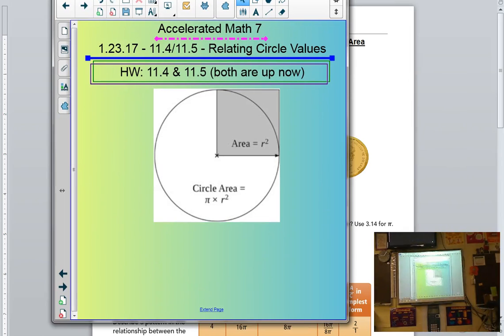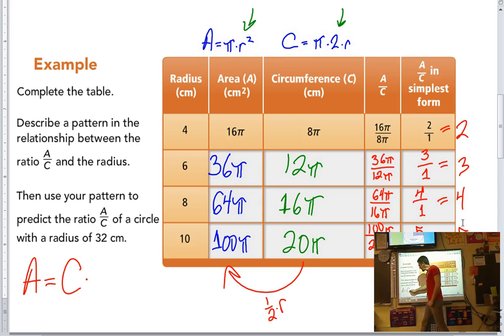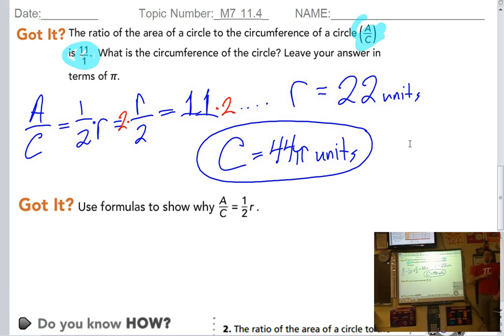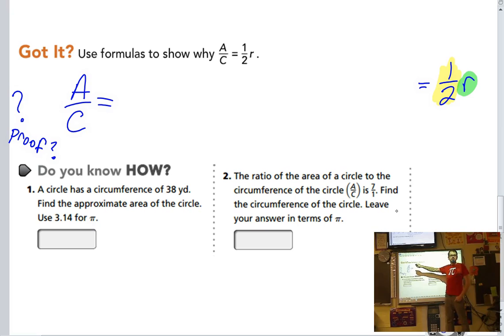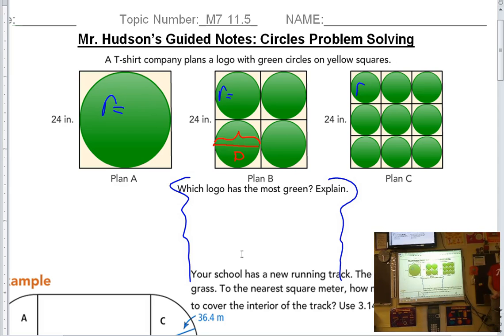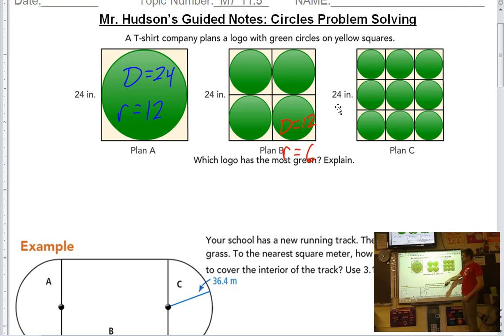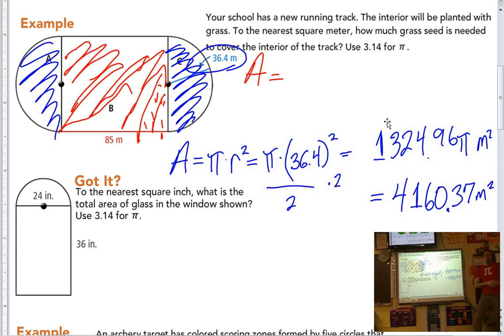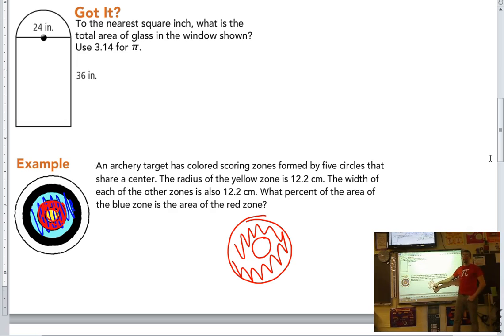A7 - 1.23.17 - 11.5 - Problem Solving with Circles